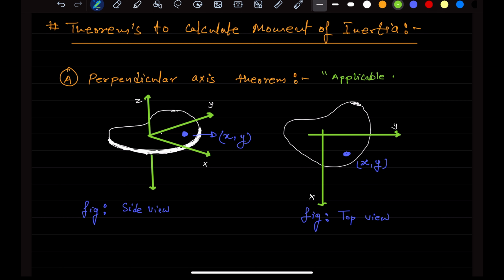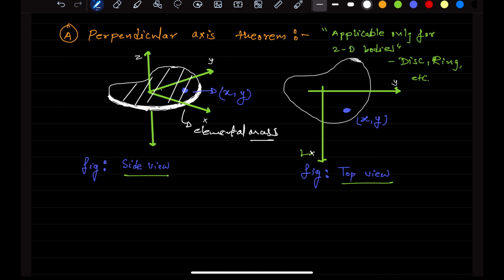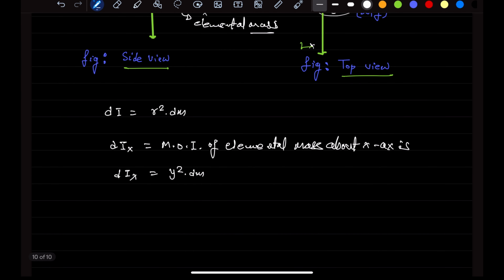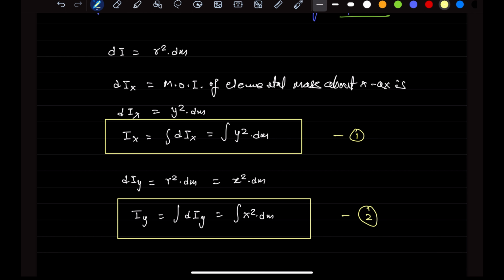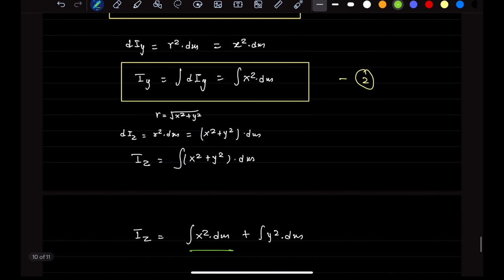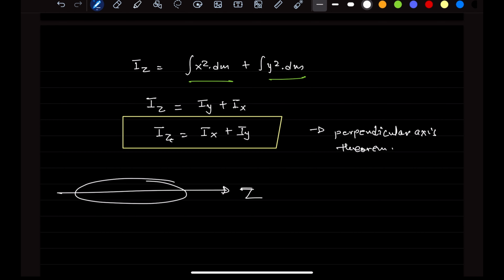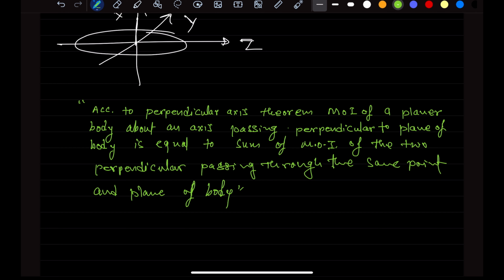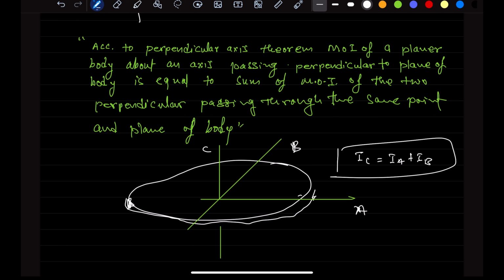Perpendicular Axis Theorem - Derivation | 11th Physics | Rigid Body Dynamics | Rotational Motion